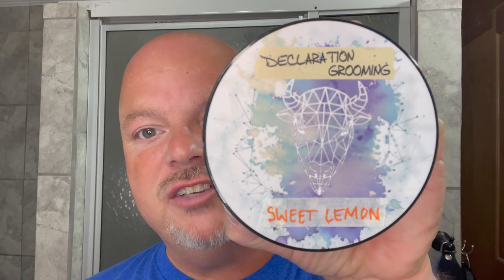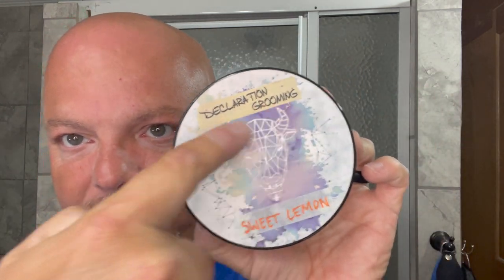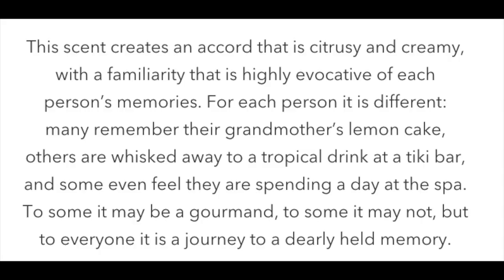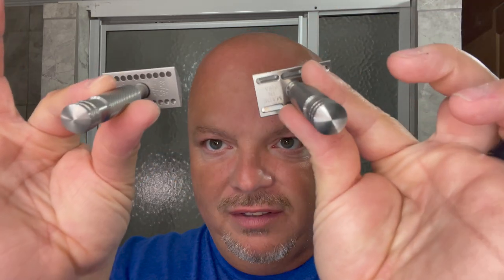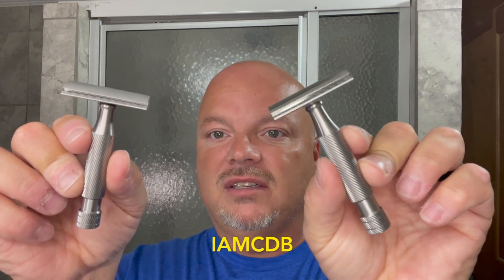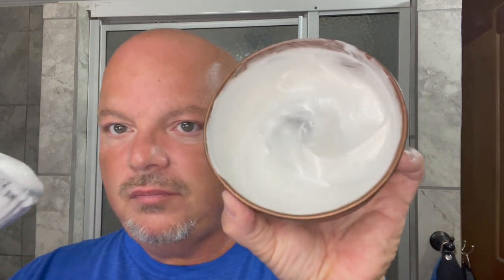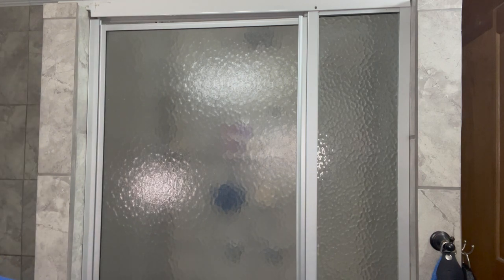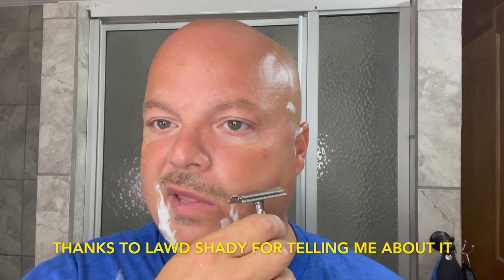Above The Tie Windsor SSRH | Declaration Sweet Lemon | PAA Phantom Aerolite